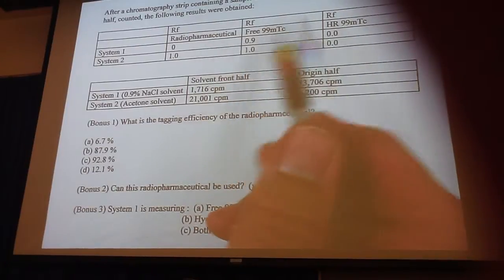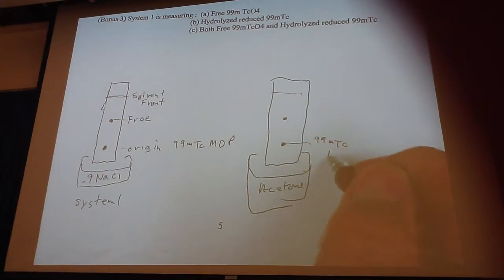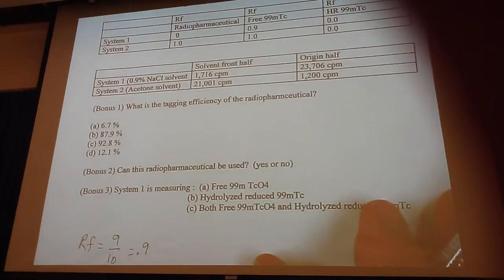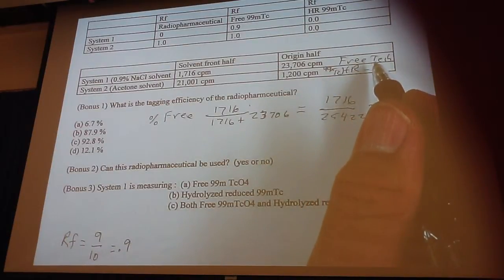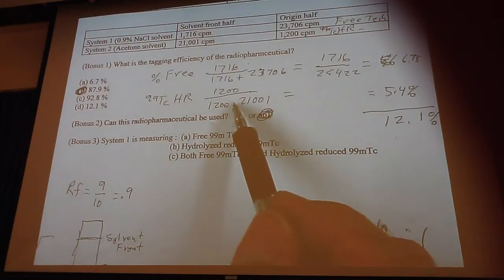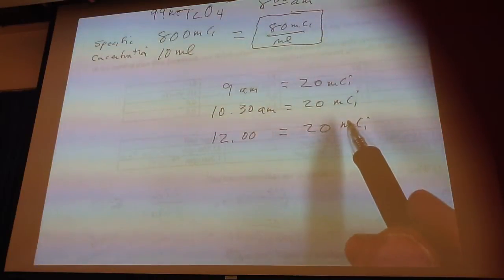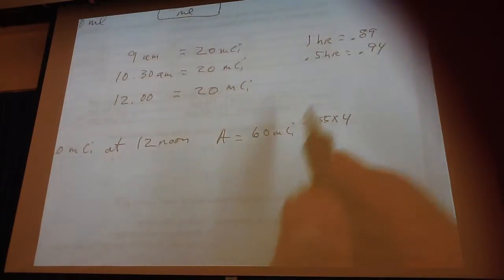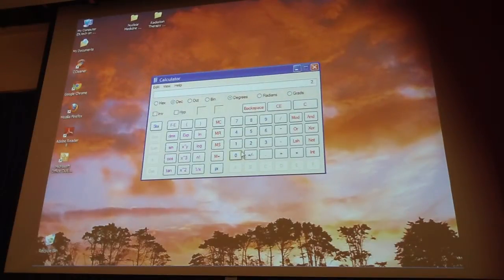solven.MOV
NUC MED